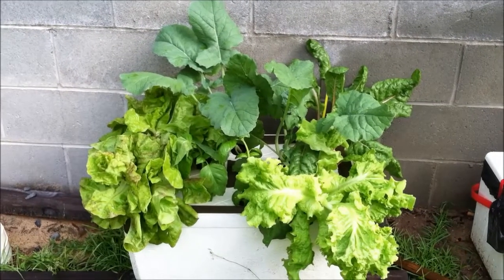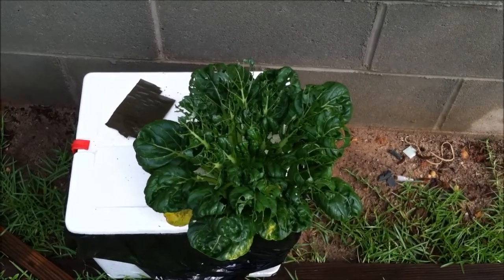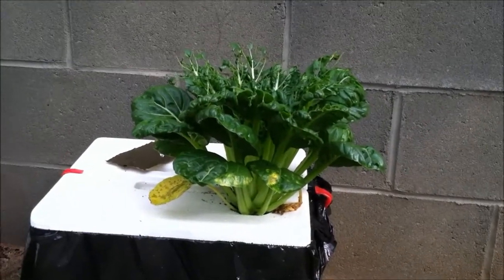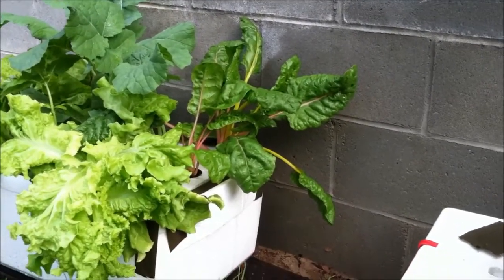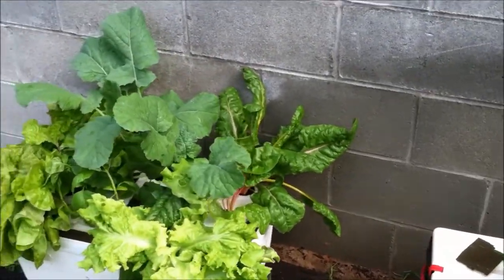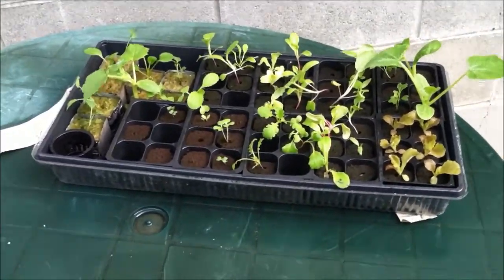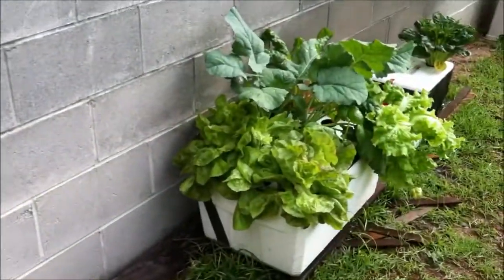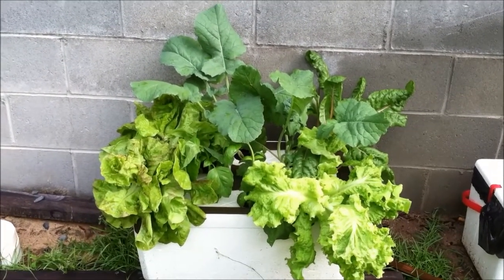Erica's Kratky Hydroponic Experiment Week 5 FINAL update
Harvest time!